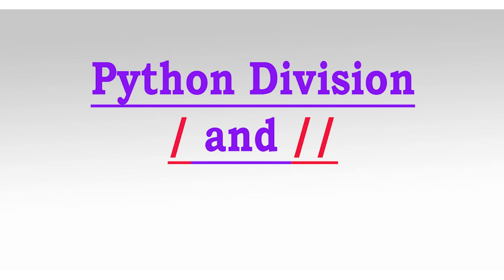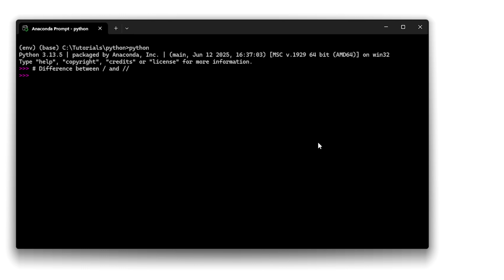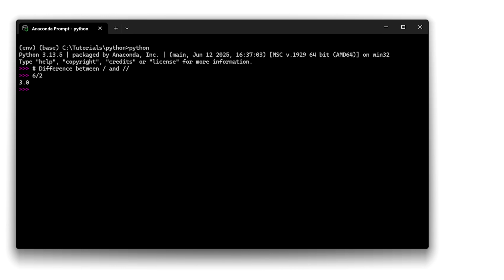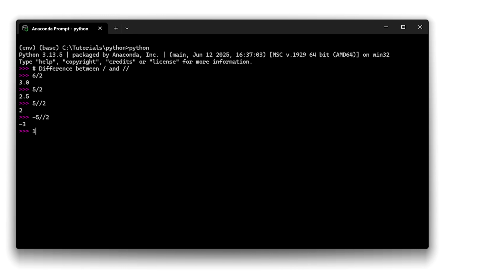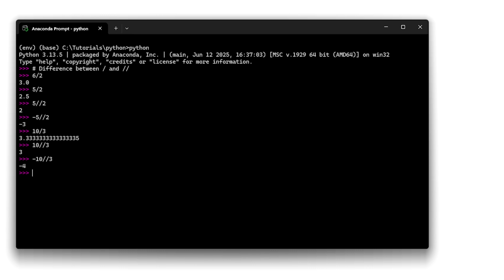Difference between / and // division in Python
In this video we will show you the use of / and // division operator in Python.